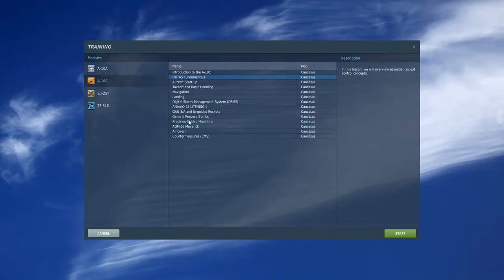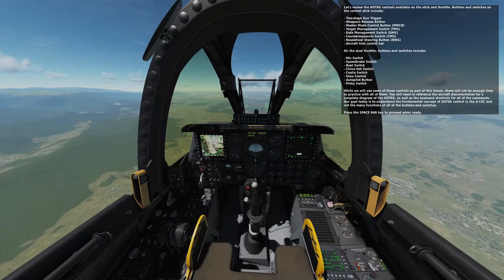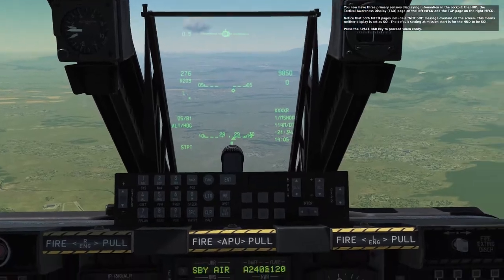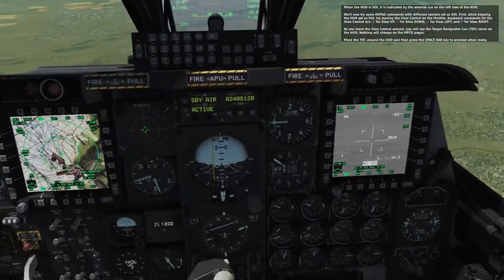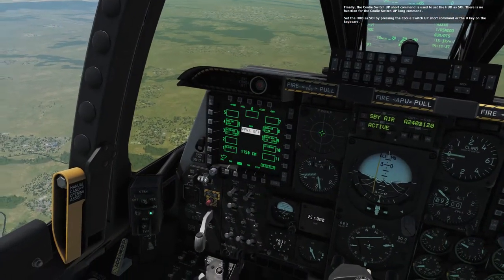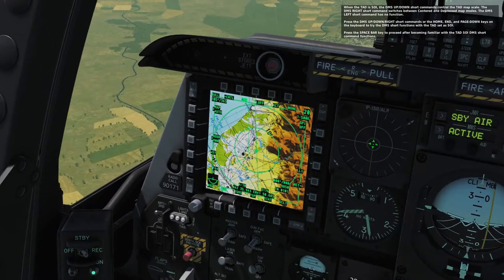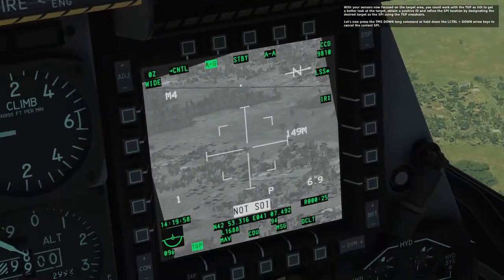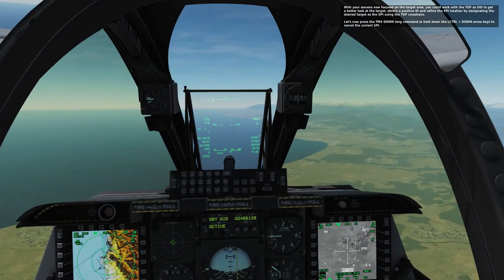LEARNING TO FLY THE A-10C THUNDERBOLT II | Episode 2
Learning to fly the A-10C Thunderbolt II with no Flight sim controls only mouse and keyboard on DCS world